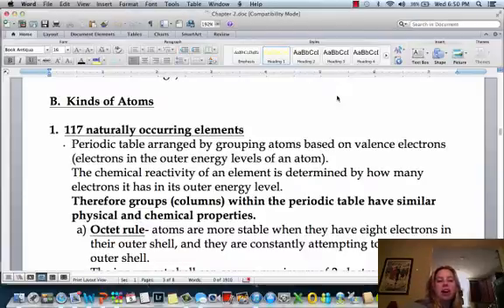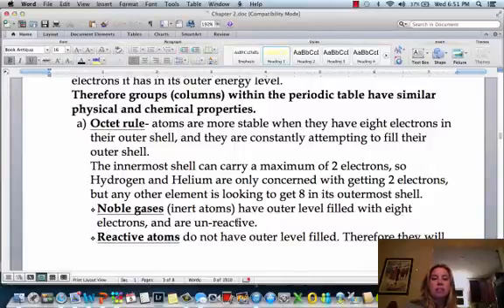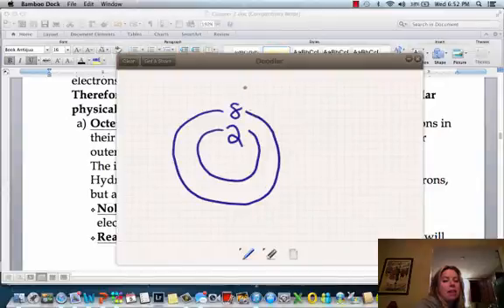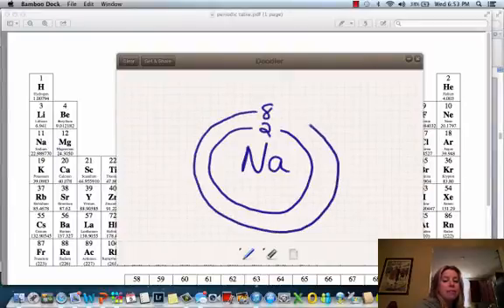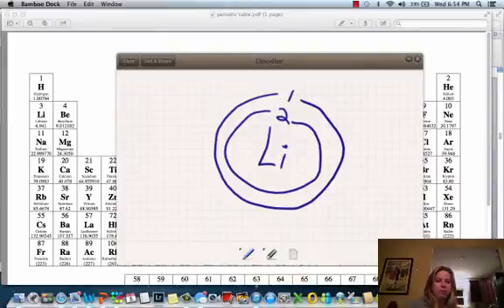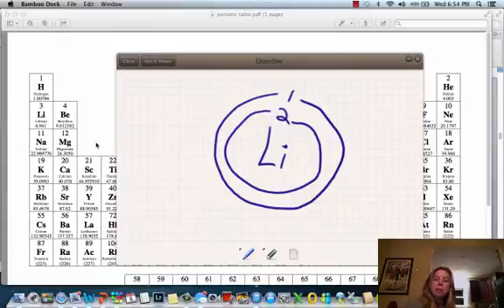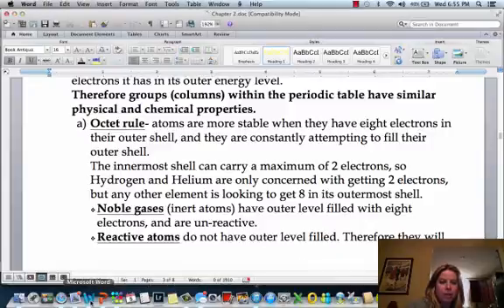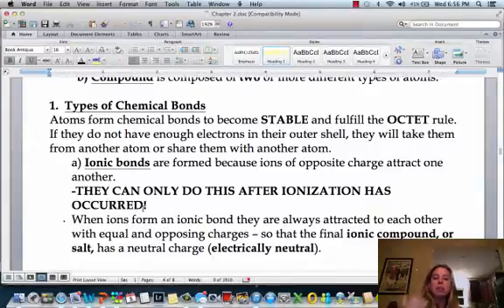BIO 111 Chemistry Part III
octet rule